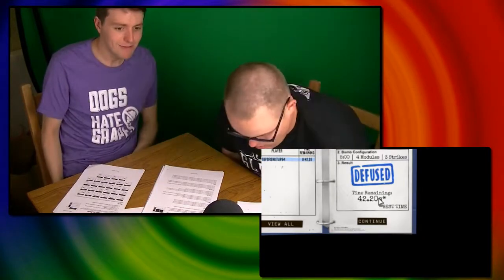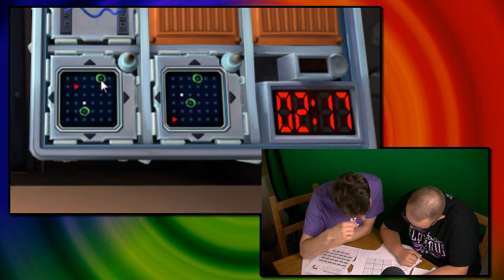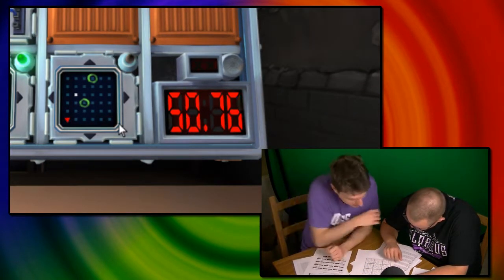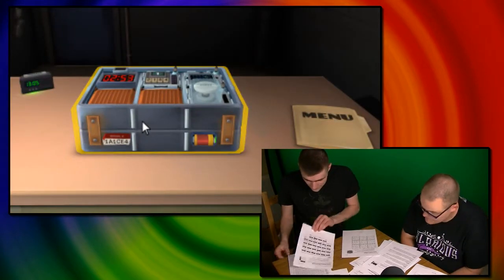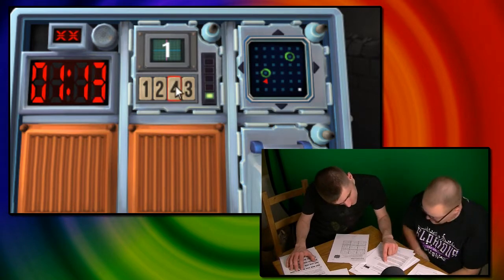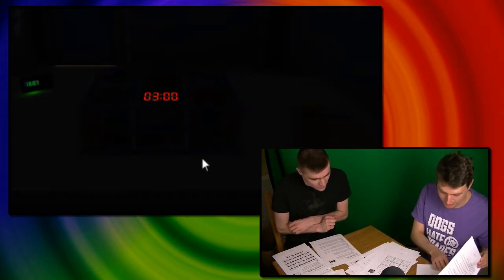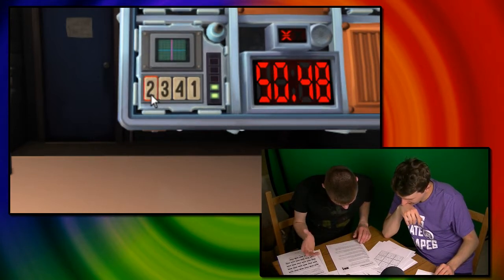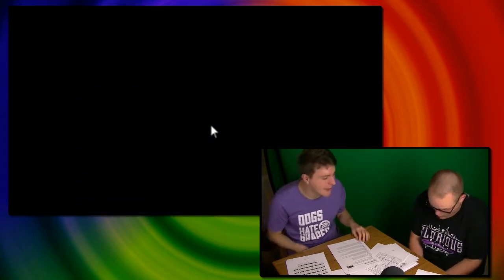My memory is crap though!! - Let's Play Keep Talking and Nobody Explodes Part 3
Show the let's play some love with a thumbs up :)

Keep Talking and Nobody Explodes is a video game developed by Steel Crate Games released in October 2015. The game tasks a player with disarming procedurally generated bombs with the assistance of other players who are reading a manual containing instructions.

The game is designed to be played with at least two players, with one player as the "Defuser", playing the game on a computer , and the remaining players as the "Experts" reading the provided bomb defusal manual. As designed, the Defuser cannot look at the manual and must rely on the Experts to instruct him or her; likewise, the Experts cannot see the bomb and must rely on the Defuser to describe the bomb to them. Communicating with each other occurs either directly from across a table, or through online communication software.